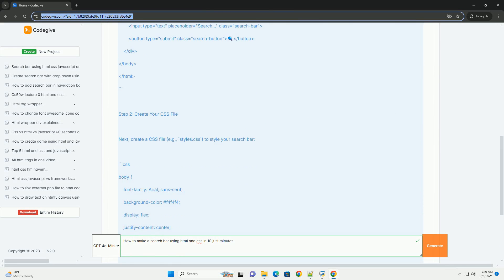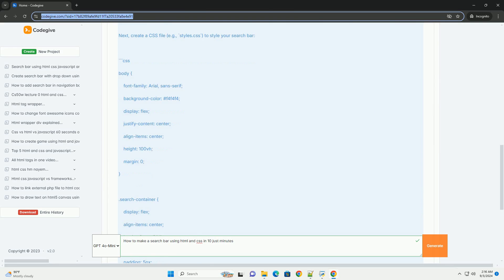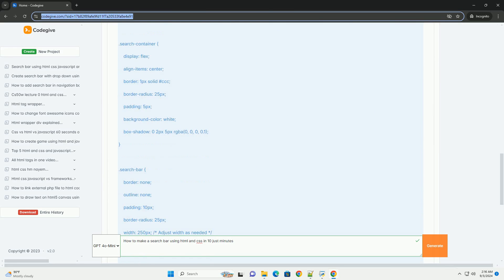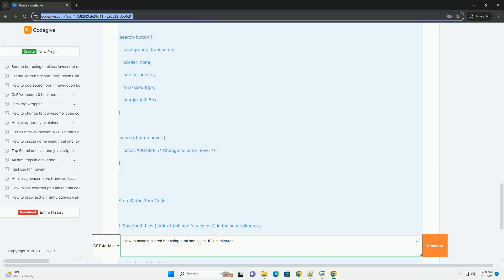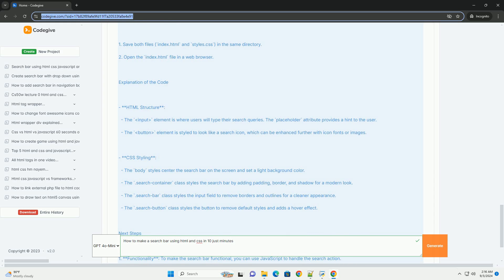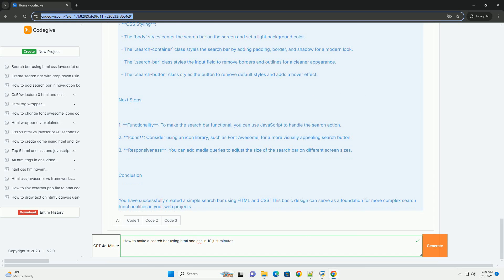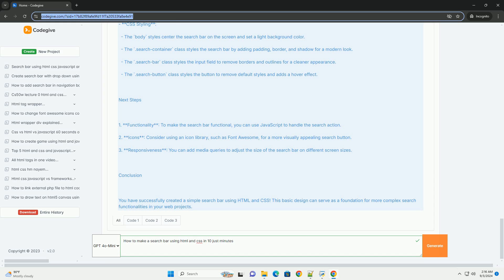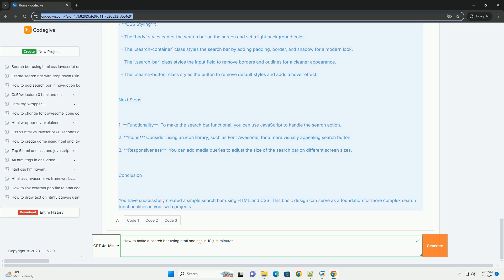How to make a search bar using html and css in 10 just minutes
creating a search bar using html and css can be accomplished quickly in just a few minutes. start by setting up a basic html structure, including a form element that will contain the search input and a submit button. the input field is where users will type their search queries. to enhance user experience, you can use placeholder text to indicate the purpose of the search bar.

next, style the search bar using css. focus on adjusting the dimensions, borders, background color, and font styles to match your website's aesthetics. consider using padding to create space within the input field for a more polished look.

additionally, utilize css flexbox or grid for layout management if you want to position the search bar effectively on your page. finally, test the search bar across different browsers and devices to ensure it functions well and looks appealing everywhere. with these steps, you can have a functional and visually pleasing search bar ready in no time.

python 10
python 101

python 10
python 101
python 10 hammock straps
python 10 to the power
python 100 days of code udemy
python 10.6
python 101 pdf
python bare except
python bar chart from dataframe
python bar plot with error bars
python barh
python barrier
python bar
python barcode scanner